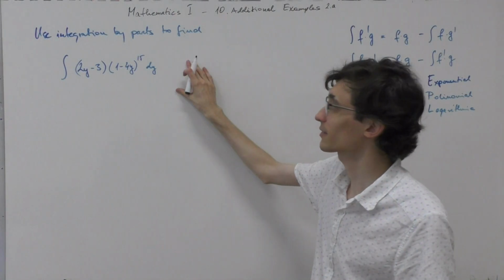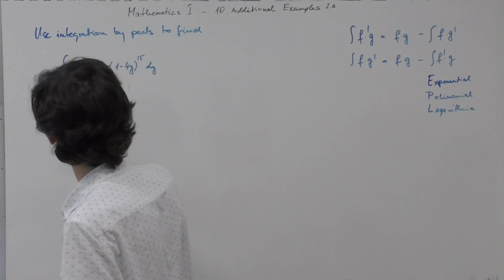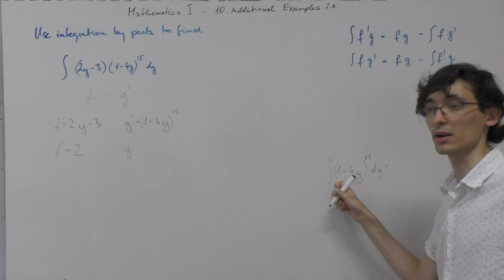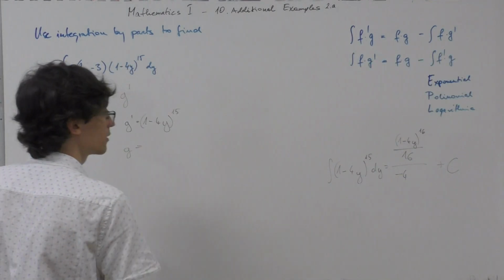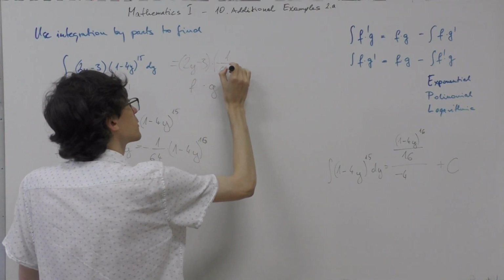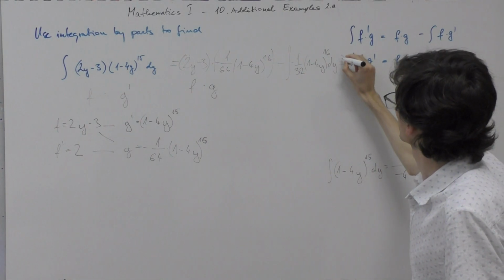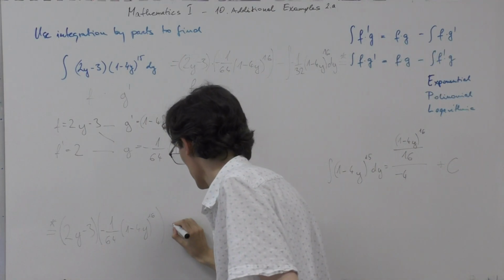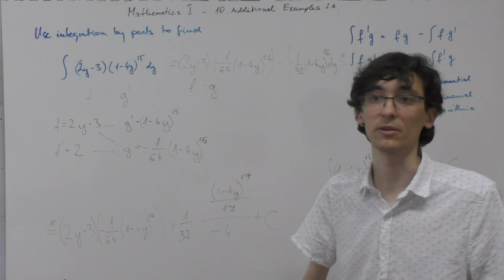Integration by Parts 10.2.b